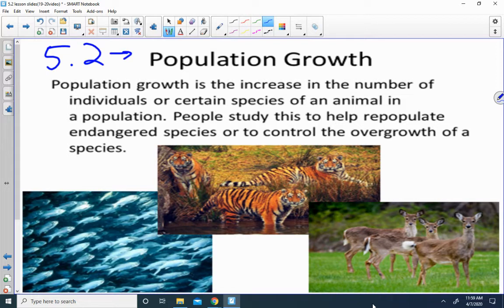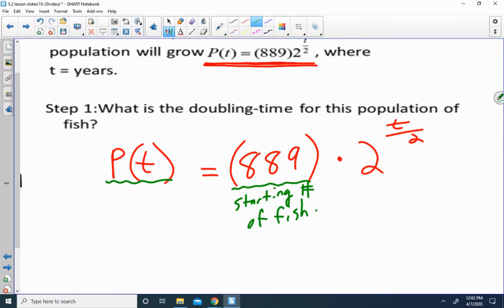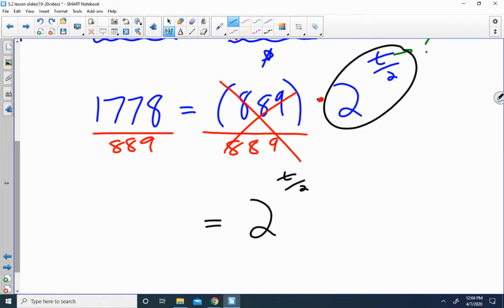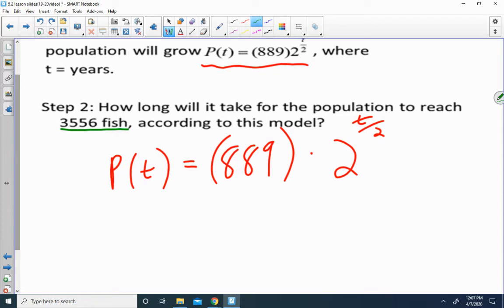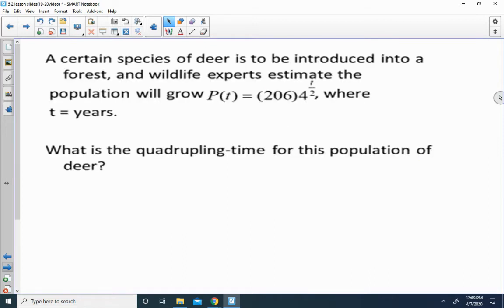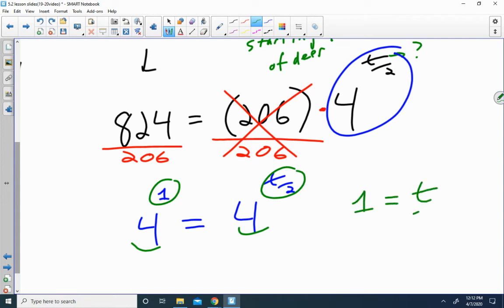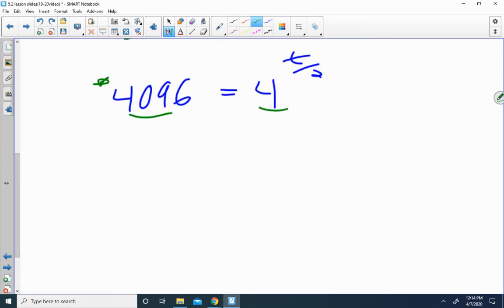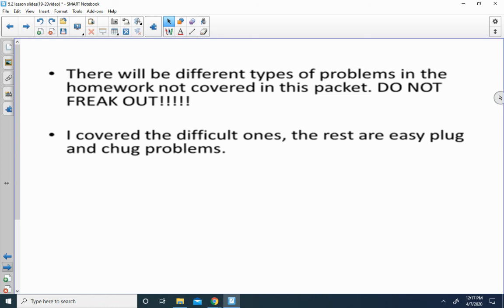5.2 Applications of Exponential Functions(Part 3)